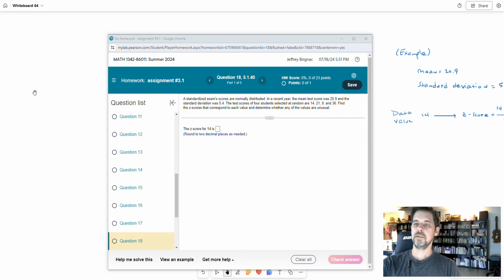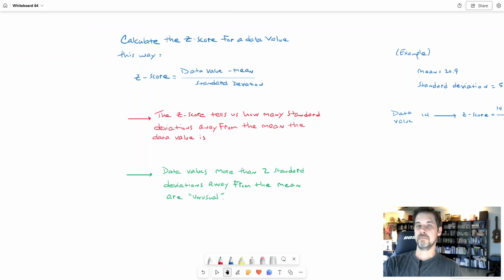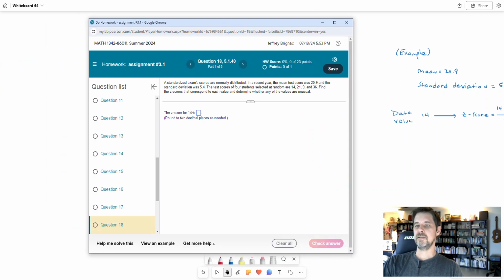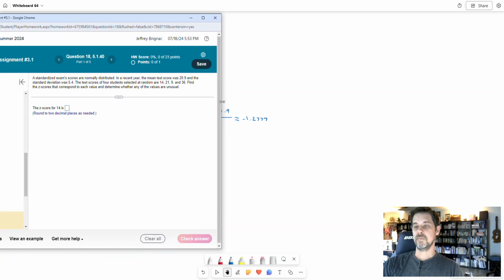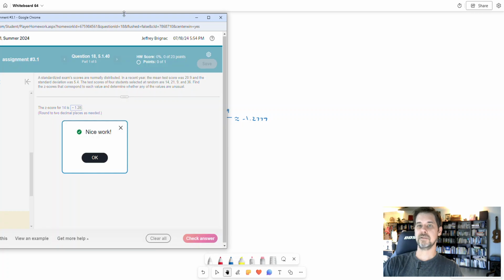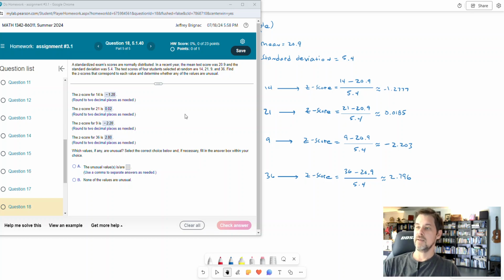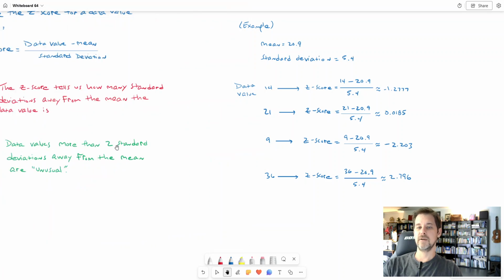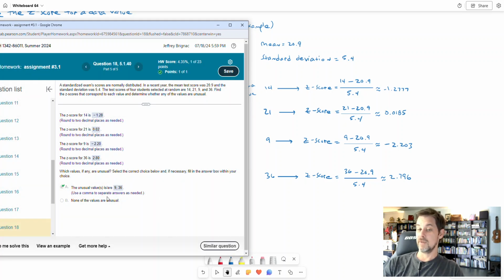z-scores and the normal distribution